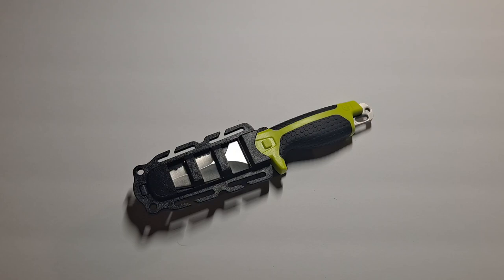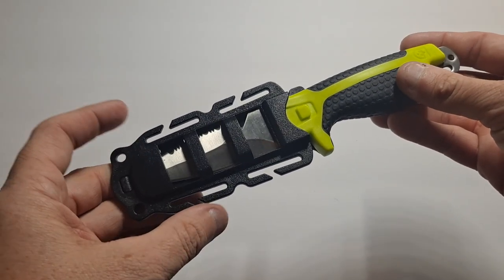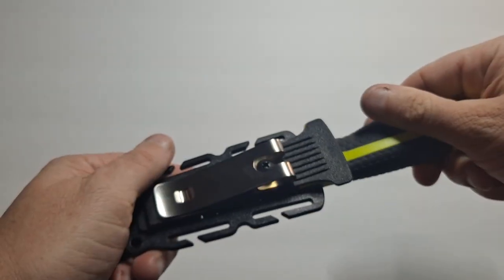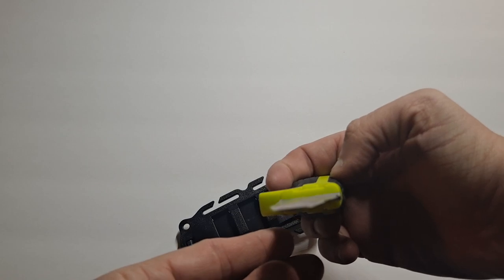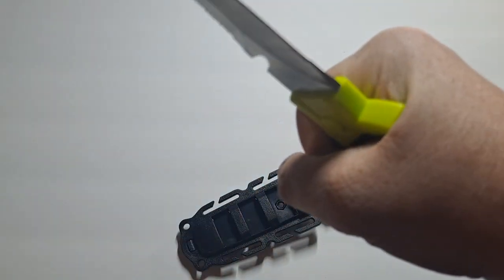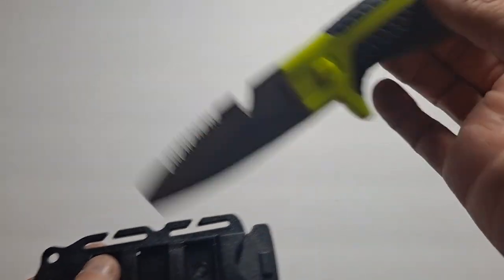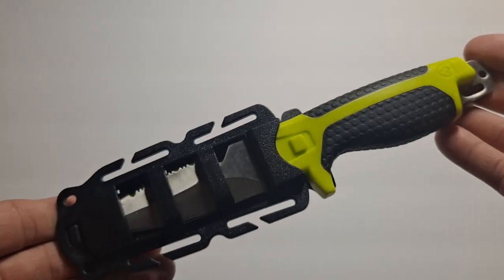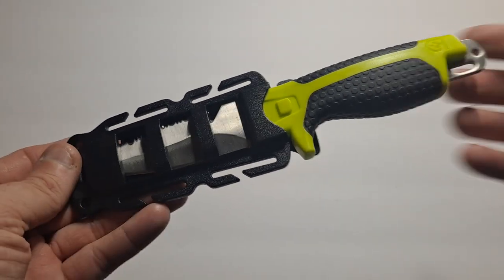Tanu Dive Knife by Gear Aid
I showed this knife in another video with my IFAK, but just in-case anyone is interested in just this knife, here is a short review about it. Below will be the link to Gear Aid's website, and a link to this specific knife on Amazon.

Gear-aid Tanu

Other items by Gear-Aid

For more Tips, Reviews, and Information, please follow on, or join the conversation at Instagram, and Facebook.